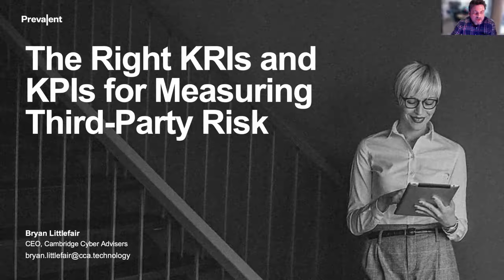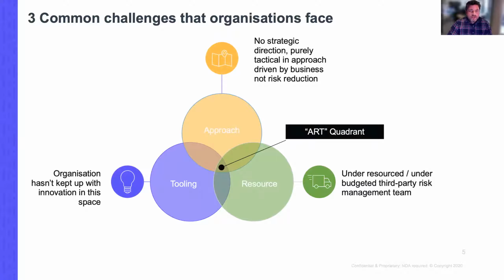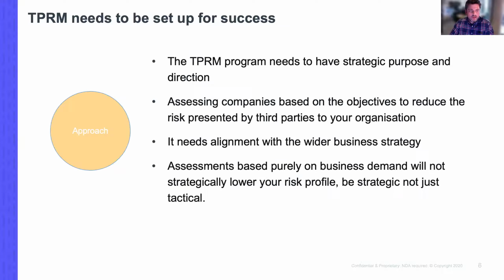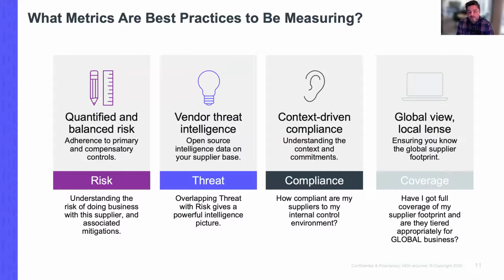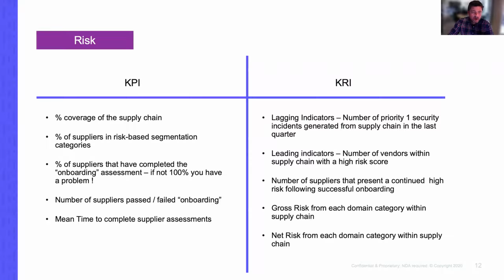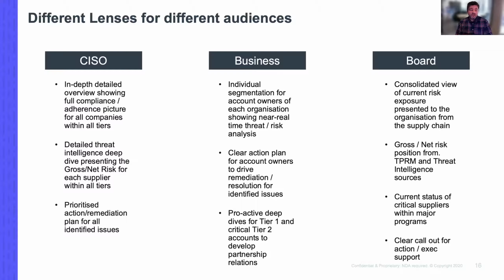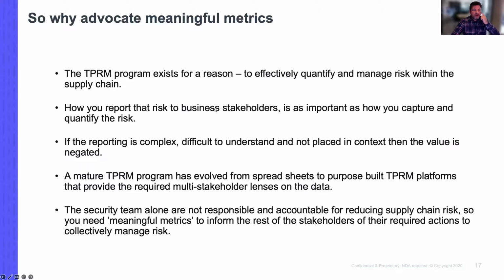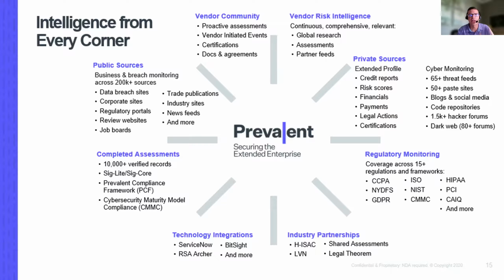The Right KRIs and KPIs for Measuring Third-Party Risk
Measuring risk from third parties can be complex, requiring you to translate obscure metrics into potential business impacts. And, once you define ways to measure risk, you still need benchmarks and standards to compare your third-party risk management (TPRM) program's effectiveness. It doesn't have to be so complicated!

Bryan Littlefair, past Global CISO of Vodafone Group and Aviva, will show you how you can correlate performance and risk metrics for more informative TPRM program reporting.

In this webinar, you'll gain practical tips for:

- Defining and implementing meaningful and actionable TPRM KPIs and KRIs

- Leveraging risk triggers to unearth your major pillars of risk

- Fostering a "collective risk management" ideology in your organization

- Evolving TPRM metrics from checklists to continuous risk management

This webinar is ideal for any risk leader seeking to measure and evolve their TPRM program. Watch on-demand now!